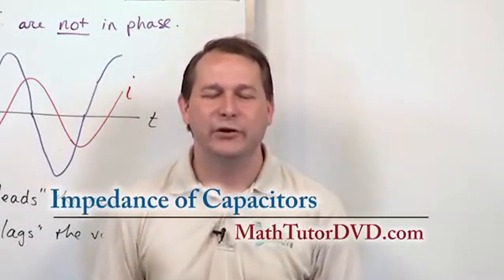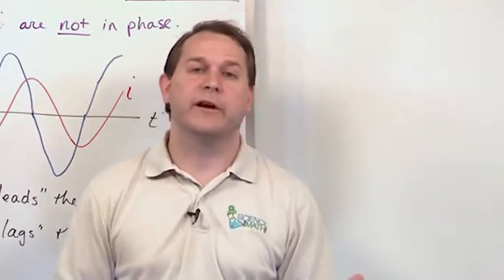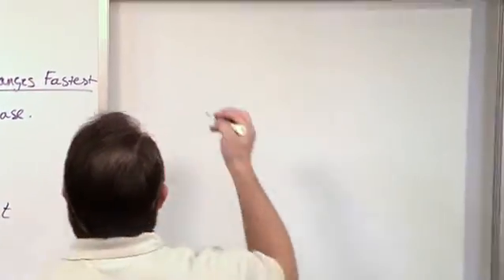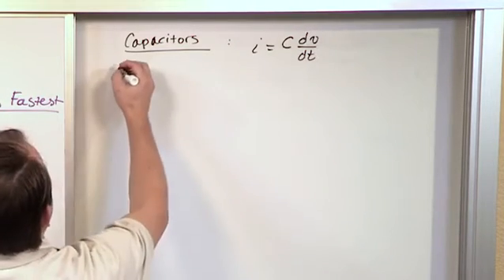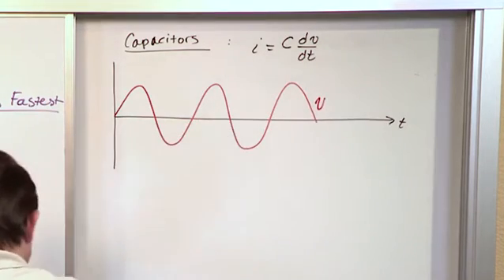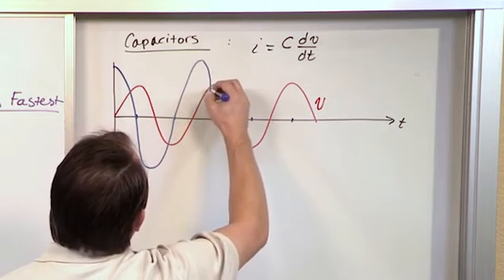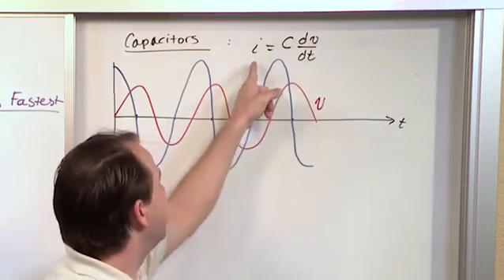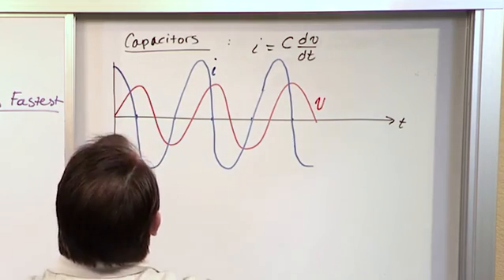Lesson 11 - Impedance Of Capacitors (AC Circuit Analysis)